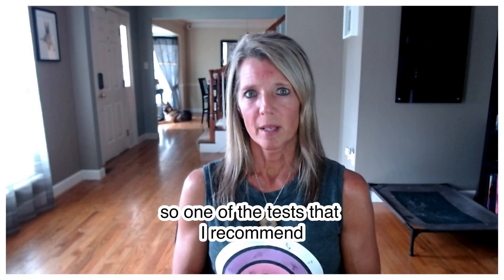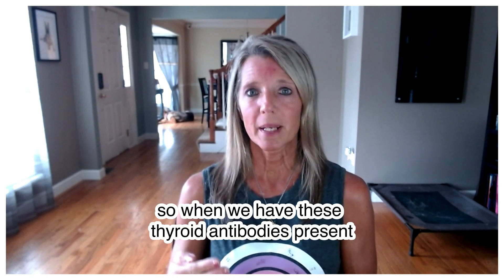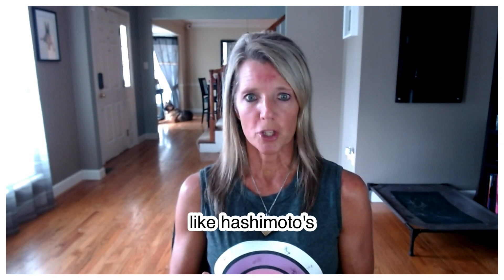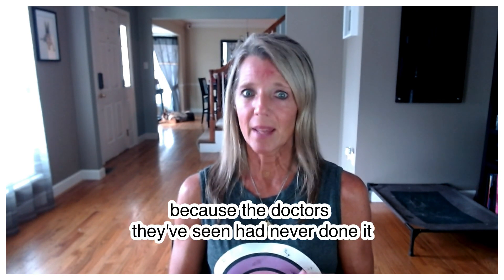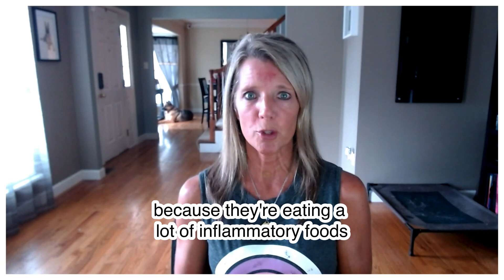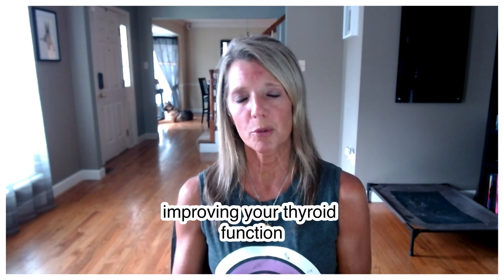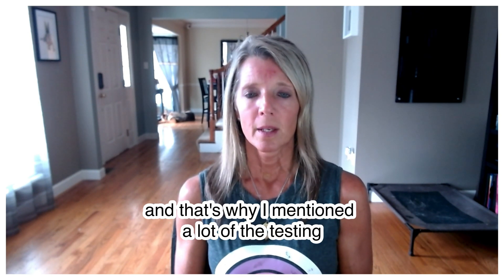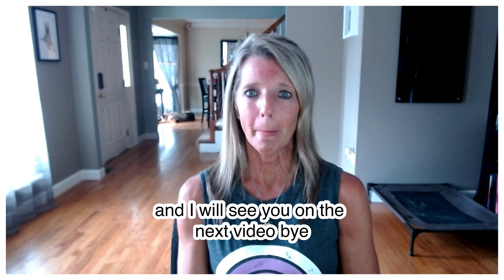You found thyroid antibodies on your test results What now?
So you did the great thing and got your full thyroid panel. But now you’re seeing thyroid antibodies on your test results.

In this video, I’ll talk about what thyroid antibodies are and what they might mean if you have them on your test results. Plus, we’ll talk about how to test for thyroid antibodies (hint: It’s not the normal test your doctor might try to give you!).

If you want to learn more about reading your thyroid blood tests, download my free guide